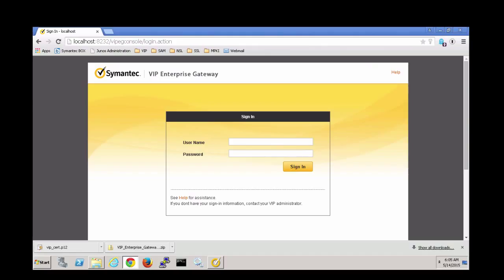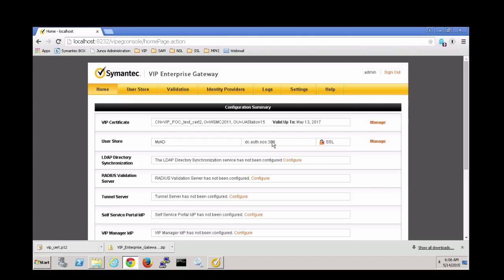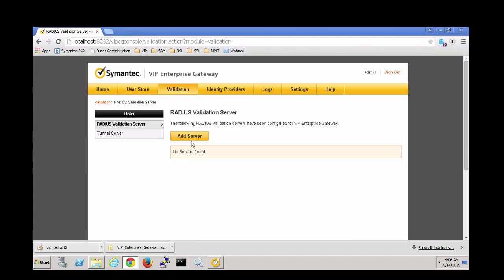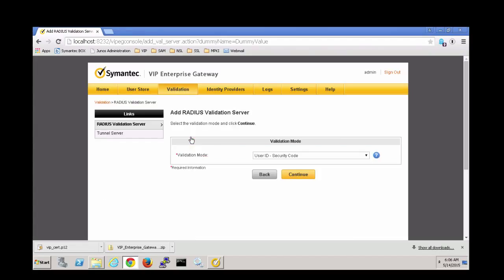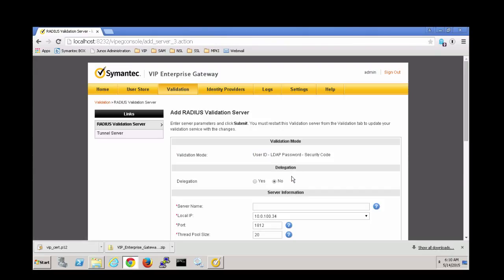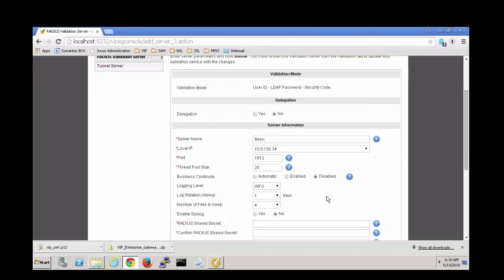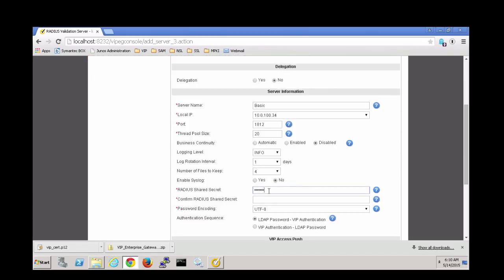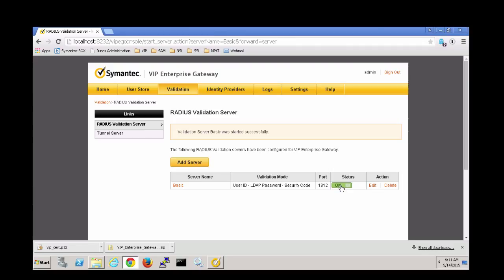Symantec Validation & ID Protection (VIP): First Validation Server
How to set up the first validation server in Symantec VIP.